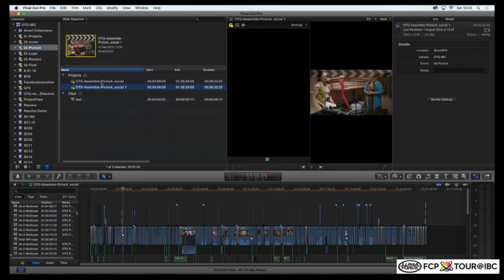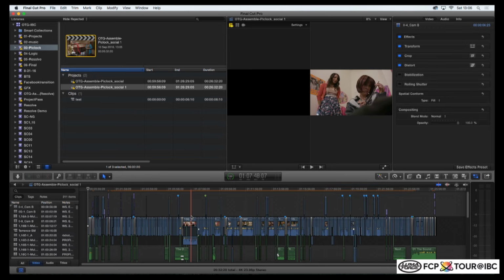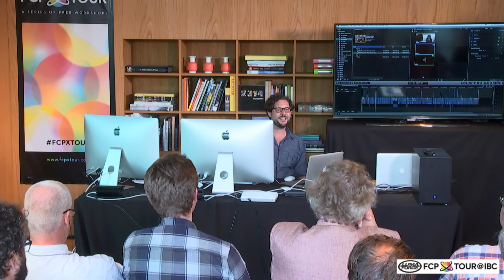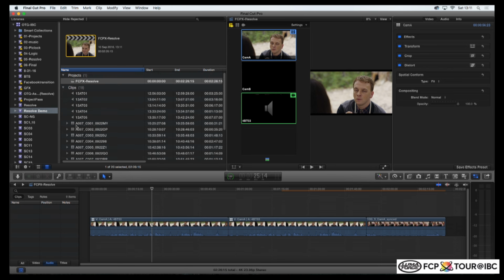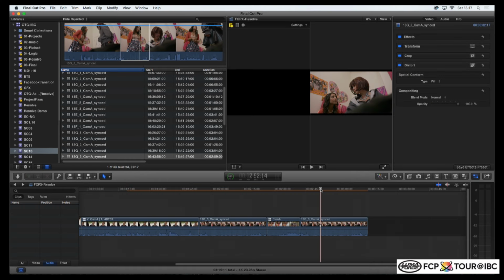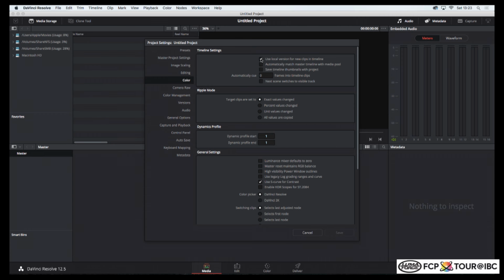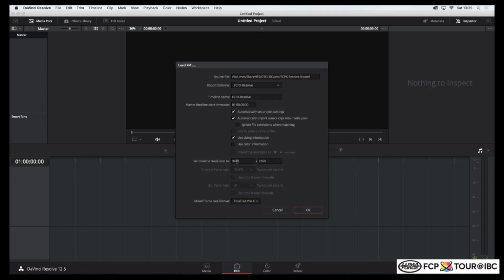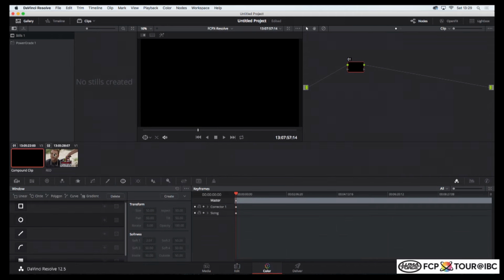Sam Mestman shows best practices for FCP X to Resolve roundtripping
Sam Mestman from LumaForge shows some very useful tips to ensure a seamless workflow  between Final Cut Pro X and DaVinci Resolve.

Jump to your favorite section of the video:

03:15 Duplicate Finished Timeline
04:26 Finalize Auditions & Break Apart Compound Clips
05:07 Detaching Audio via Timeline Index
08:04 Fixing Sync-N-Link Clip Issues
09:09 Spatial Conform
13:55 XML Export to Resolve
15:41 Rippling Grades with Remote Grading
16:52 Importing FCPXML
18:23 Fixing Spatial Conform Issues in Resolve
20:55 Roundtrip Back to FCP X